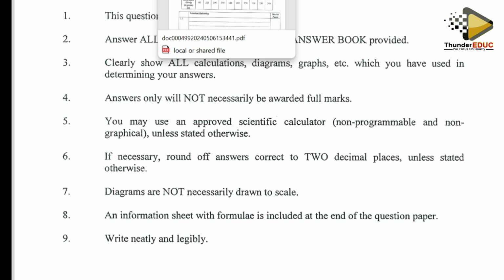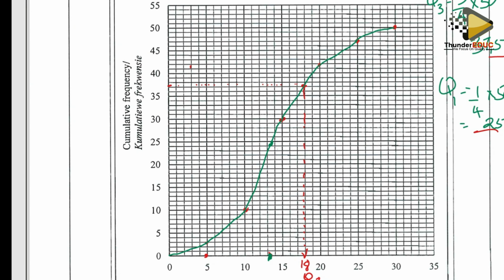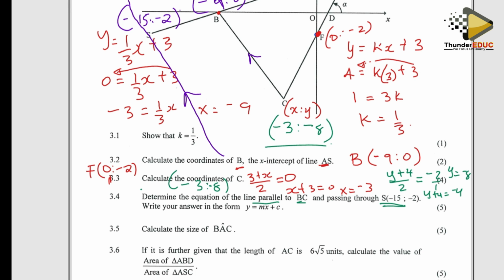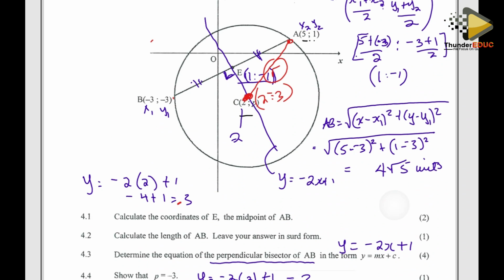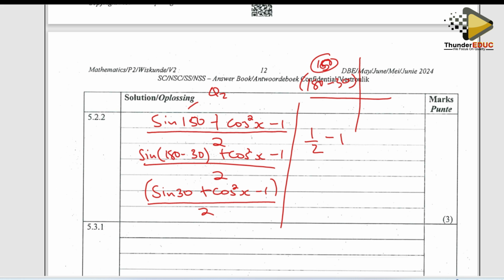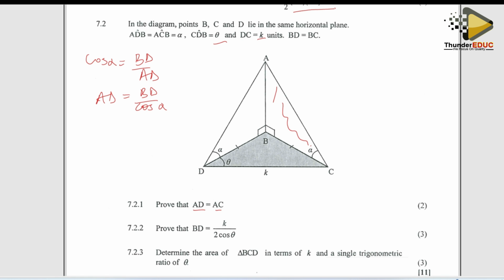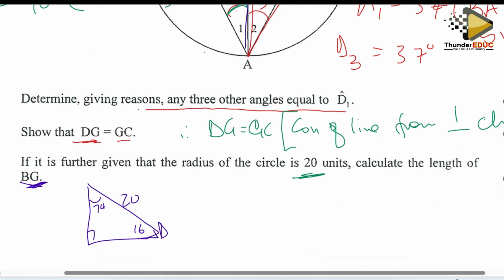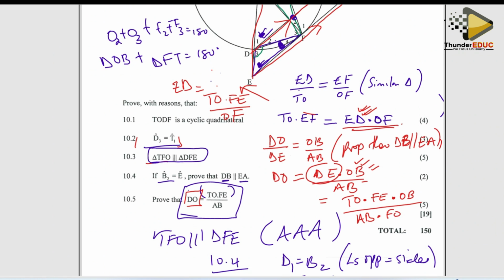2024 MEMO FINAL EXAM MATHEMATICAL LITERACY P.2 (PAPER 2) GRADE 12 M/J [THUNDEREDUC]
2024 MEMO FINAL EXAM MATHEMATICAL LITERACY P.2 (PAPER 2) GRADE 12  M/J [THUNDEREDUC]
LIFE SCIENCES GRADE 12 MADE EASY